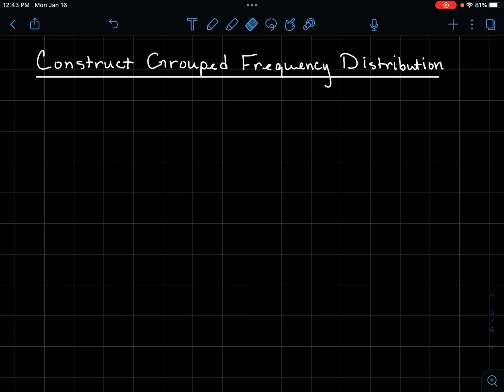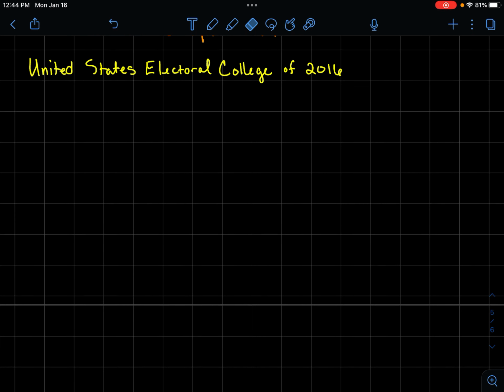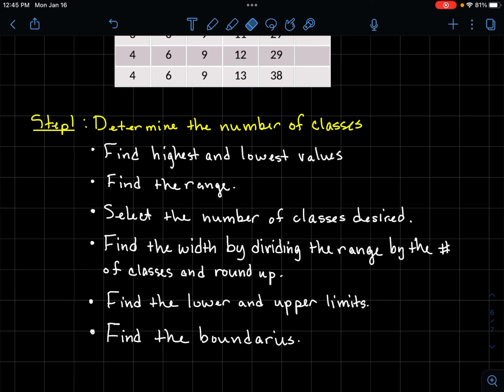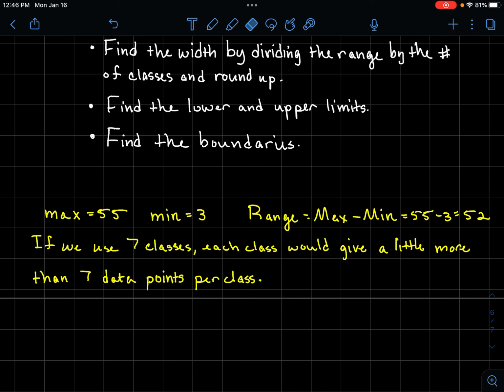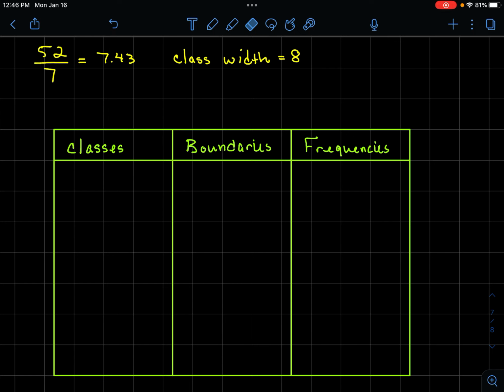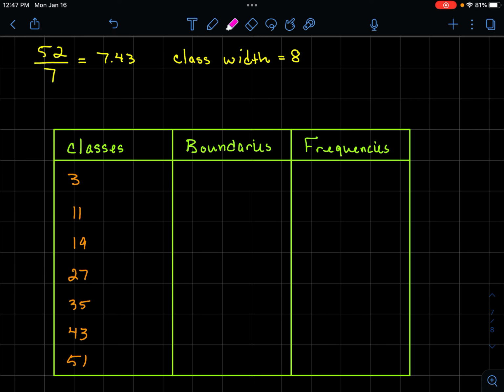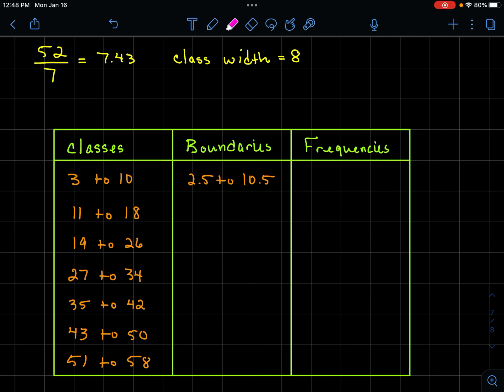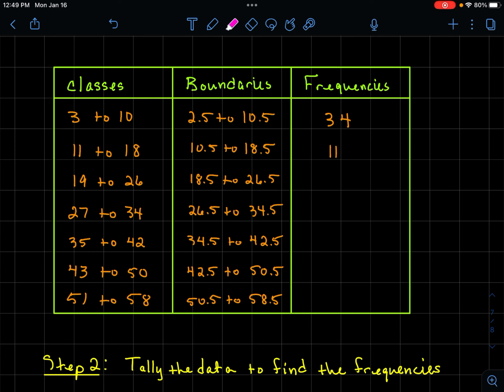Constructing a Group Frequency Distribution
This video discusses the steps used to construct a grouped frequency distribution.